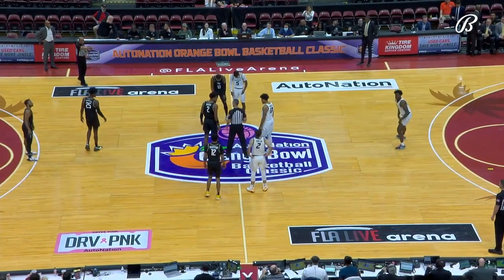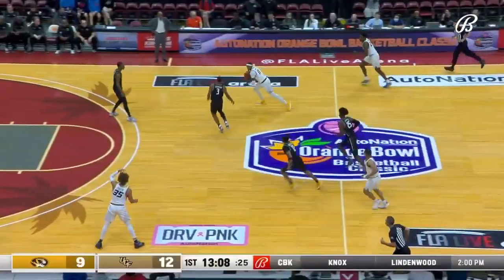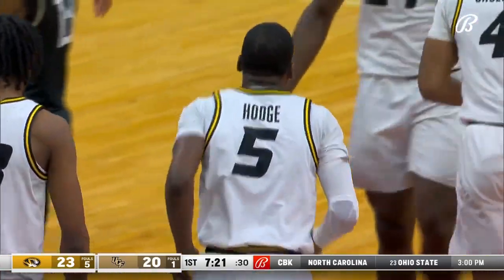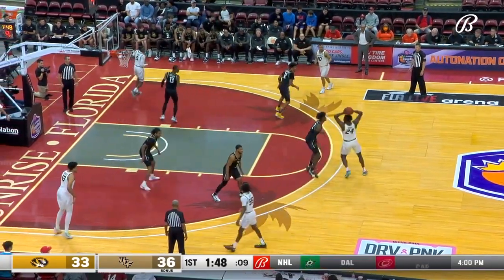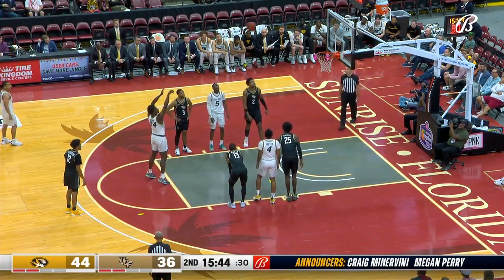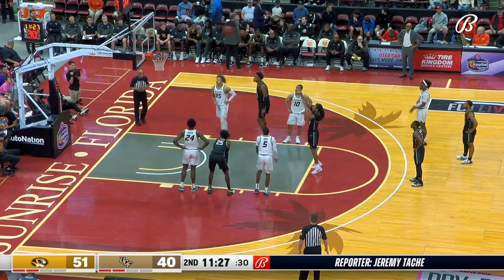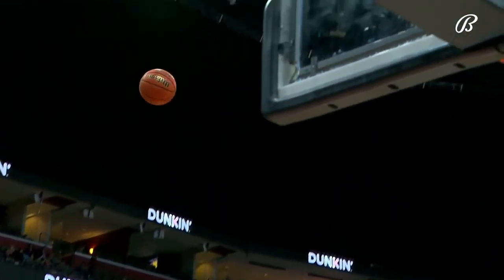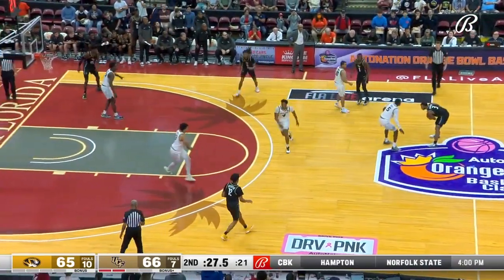UCF vs Missouri | 2022.12.17 | NCAAB Game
UCF Golden Knights vs Missouri Tigers